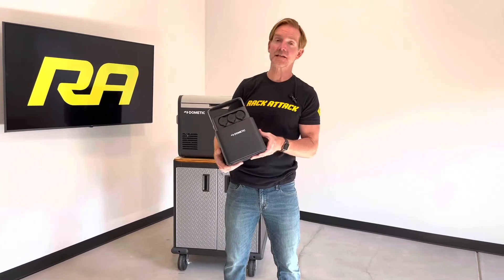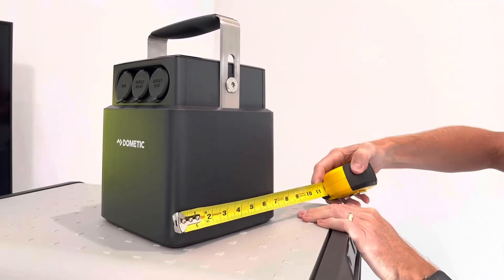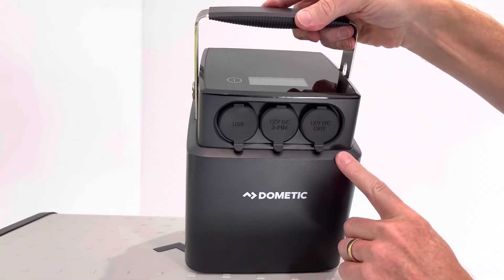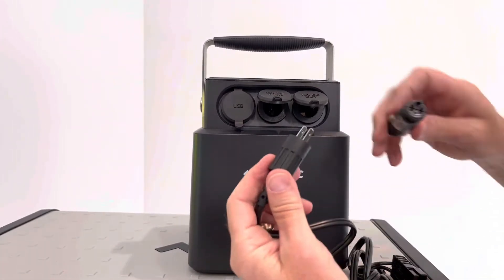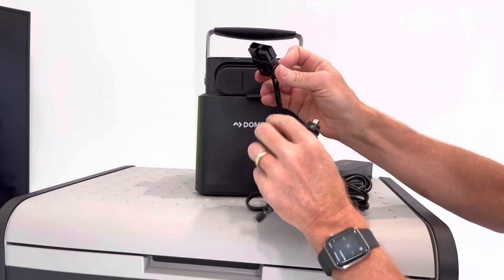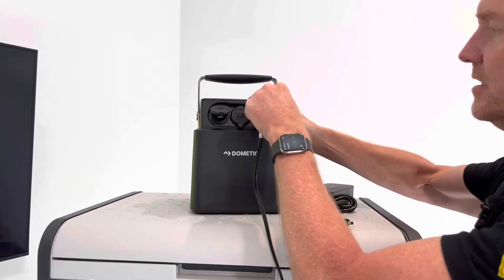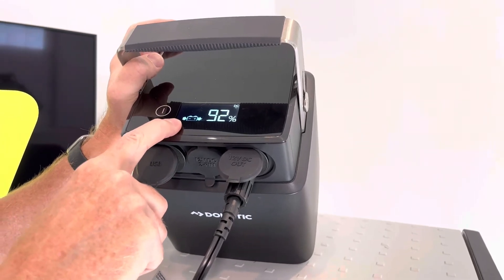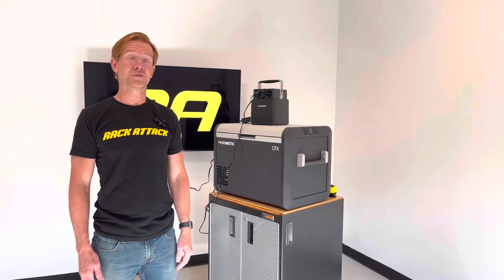Dometic PLB-40 Portable Lithium Battery Overview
The Dometic PLB40 Ah lithium iron phosphate battery delivers high levels of mobile power –weekend or more of power for a Dometic CFX on a single charge. Designed for powering powered coolers and other 12 V appliances while being off-grid. Thanks to its lightweight and compact design, you can enjoy true independence and travel off-grid for longer.

Product Features:
✅  Designed to power a Dometic CFX for a weekend or longer
✅  Enables you to travel off-grid for longer
✅  Three-way charging via 12 V DC socket, solar panel or AC home power
✅  Lightweight, ergonomically designed stainless steel carry-handle
✅  Built-in LCD screen displays: capacity, charging status and output

Chapters
00:00 Intro
00:45 Measurements
01:12 Weight
02:07 Outputs
03:23 Fuse Protection
03:58 Inputs
04:51 Display
05:16 Powering CFX3
06:10 Charging Battery
07:30 Closing